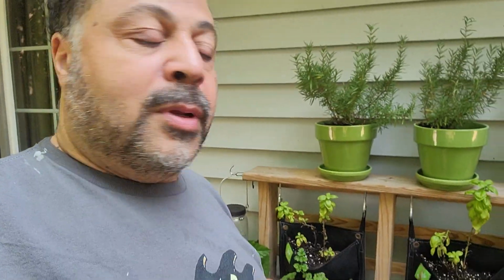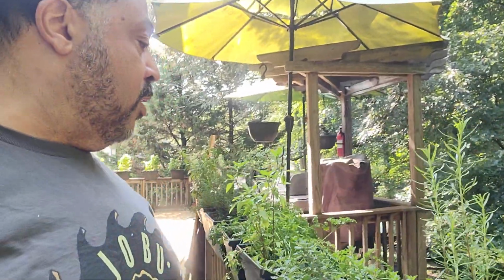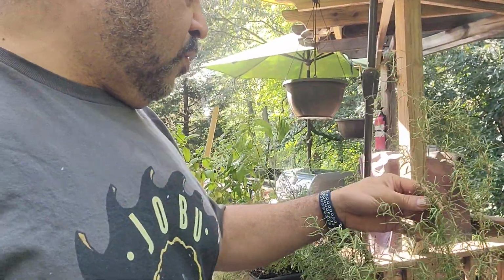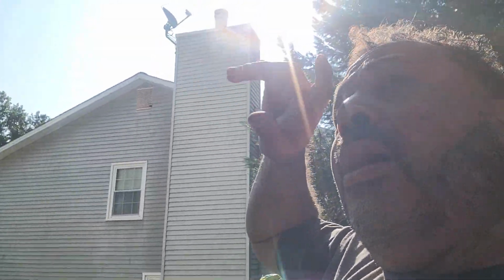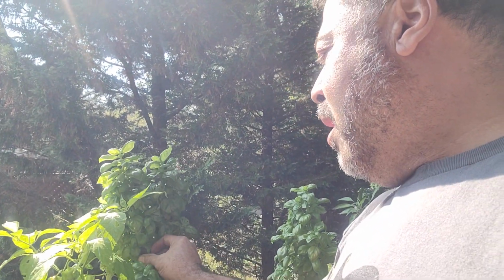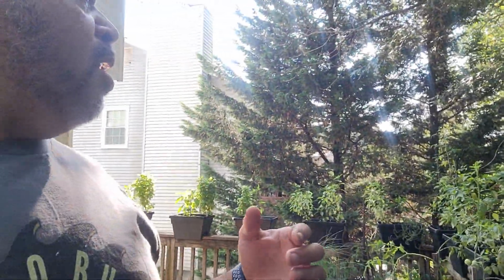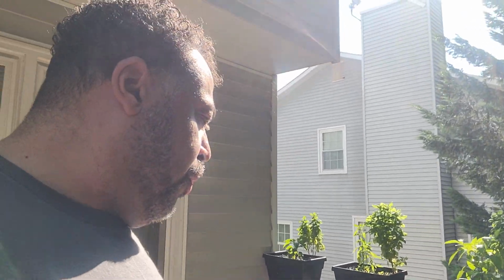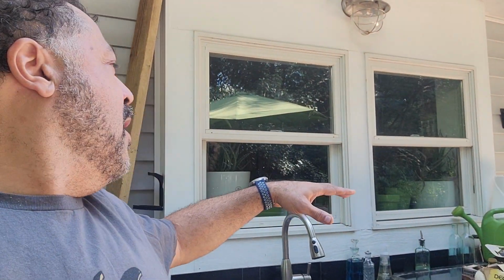Deck garden update